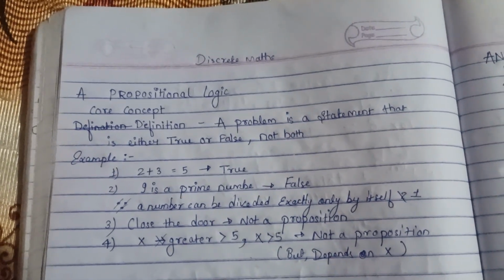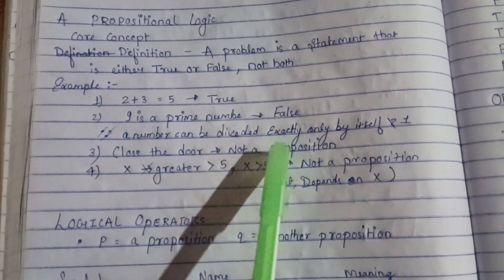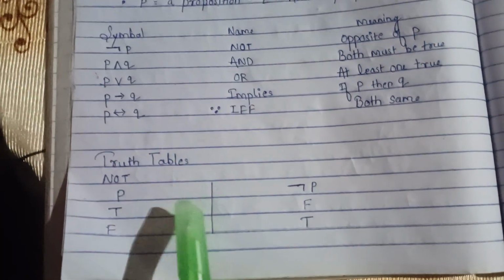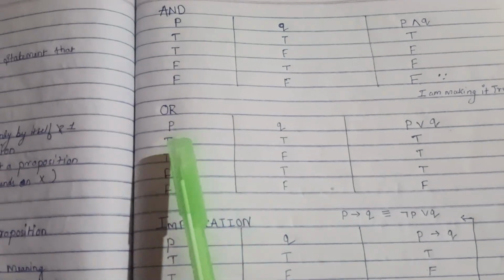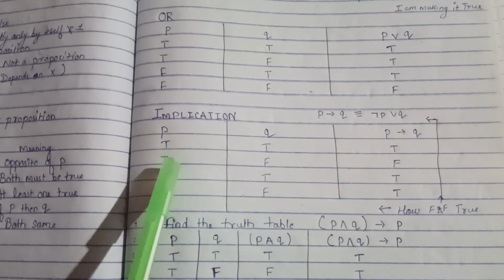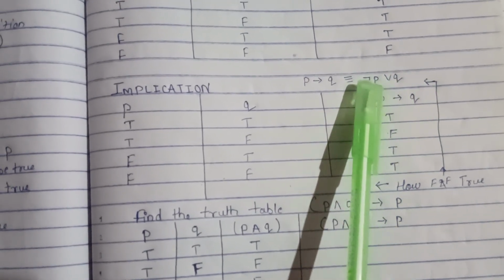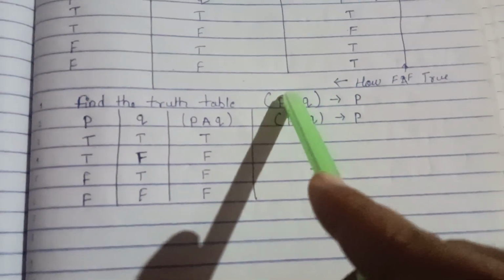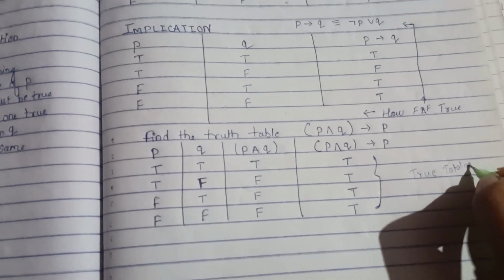Discrete Mathematics From Scratch – Propositional Logic Day 1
Starting Discrete Mathematics from scratch. Today’s topic: Propositional Logic, Truth Tables, and Tautology